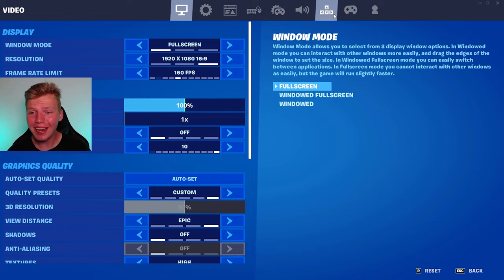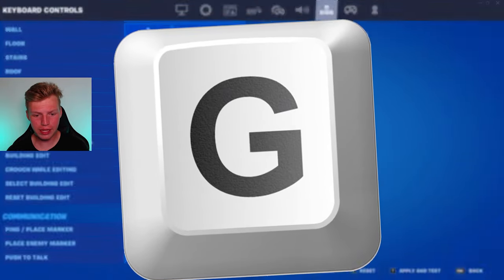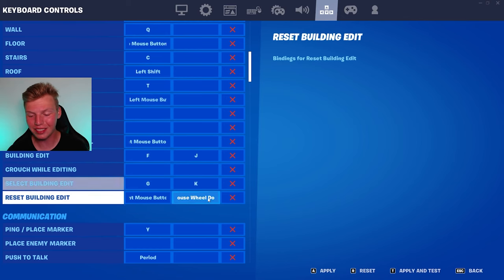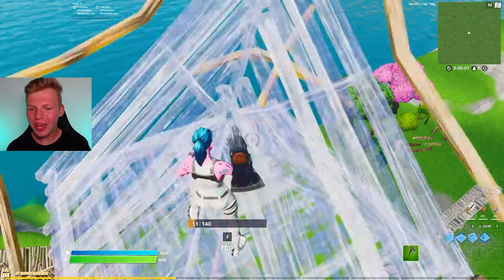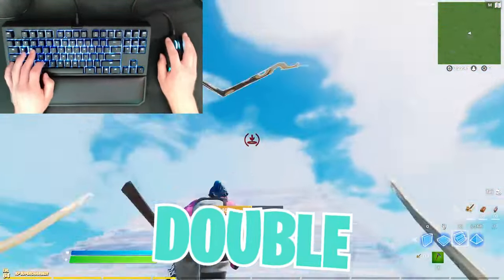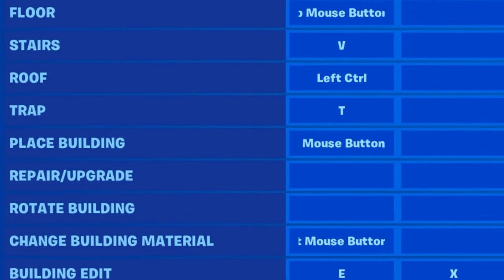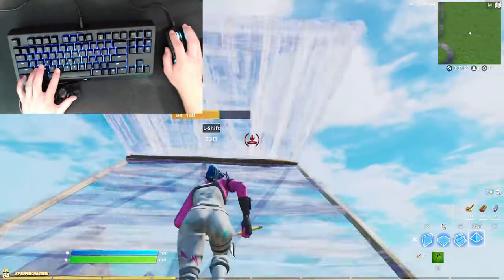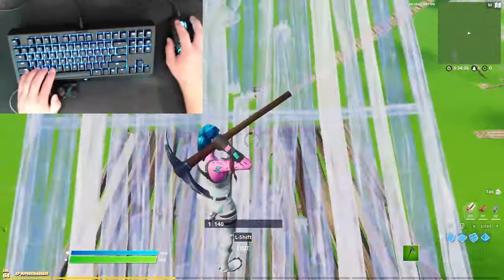Using QUAD Binds To Edit In Fortnite… (Faster Than A MACRO??)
In this video I'm using quad edit binds in Fortnite to try to edit FASTER than using a Macro. Enjoy!

Content Creator for Team Azuric

Title: Using QUAD Binds To Edit In Fortnite… (Faster Than A MACRO??)